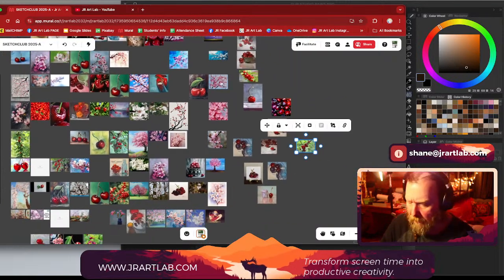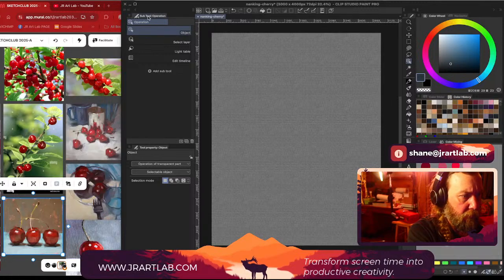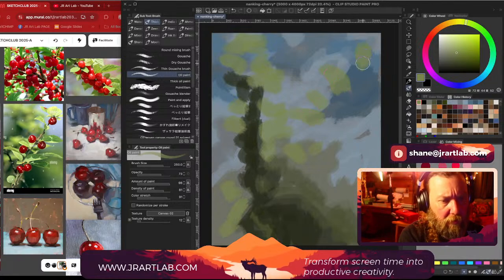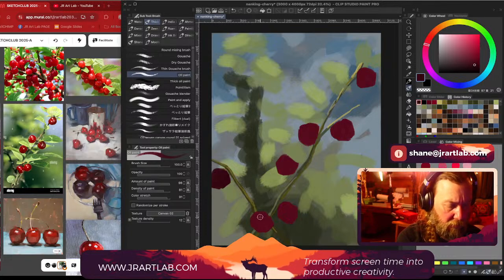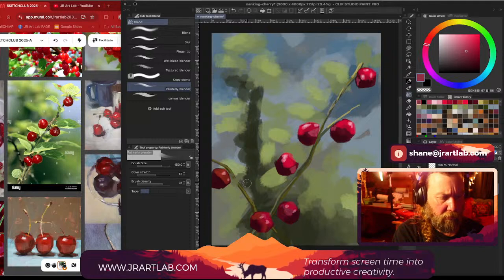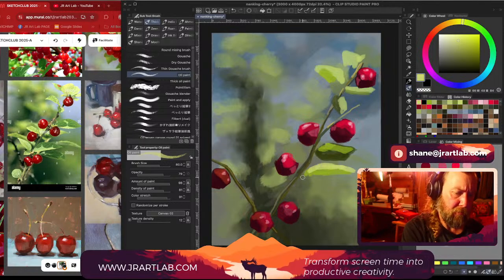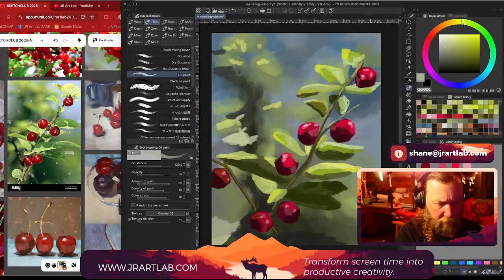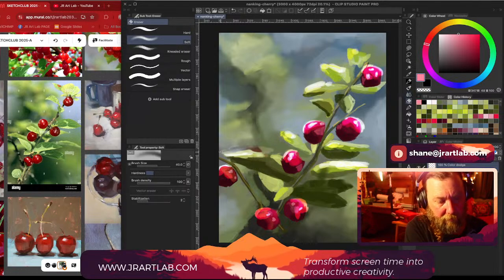SketchClub JR ART LAB -: Cherry Nanking - (Clip Studio)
🎨 Welcome to our Weekly Sketch Club with Jr Art Lab! 🖌️

Join us every Friday at 8 PM for a creative journey that's all about building community, expanding our visual libraries, and honing our artistic skills. Jr Art Lab is more than just a sketch club – it's your gateway to a world of creative exploration.
🔹 This week's theme:  Nanking Cherry   (Clip Studio)
🔹 Date & Time: Friday at 8 PM

🔹 Discover a multitude of workshops to learn and develop skills in:
3D Sculpting and Modeling 🌟
2D Painting and Drawing 🎨
Graphic Design 💻
Script Writing 📝
Podcasting 🎙️
Video Production/Editing 🎥
Documentary Making 🎬
Photography 📷
Animation & Anime 🌠
Visual Effects ✨
iPad 2D & 3D Art 📱

Whether you're a seasoned artist or just starting your creative journey, Jr Art Lab has something for everyone.

Don't forget to use these hashtags to connect with the global art community

Prepare your canvases, and let's create, inspire, and grow as artists. See you at 8 PM sharp! 🚀🎨